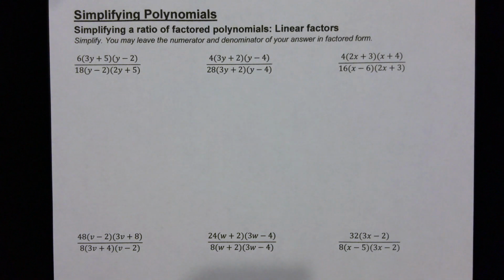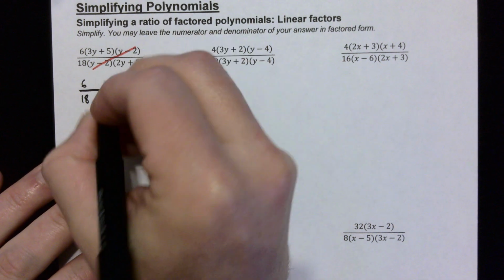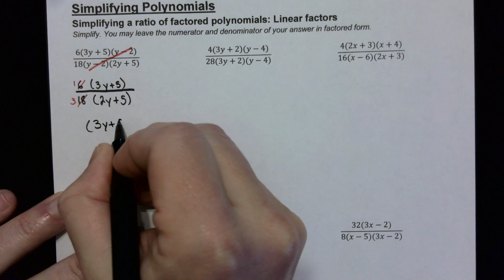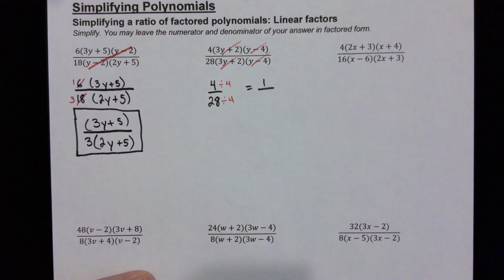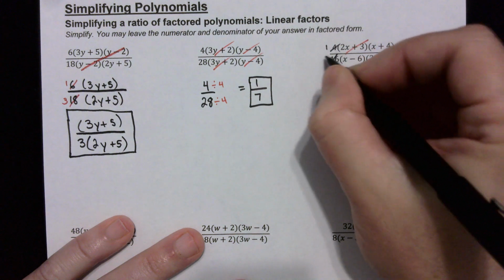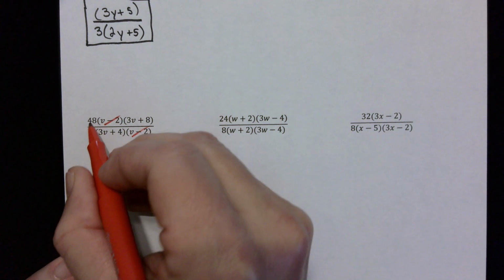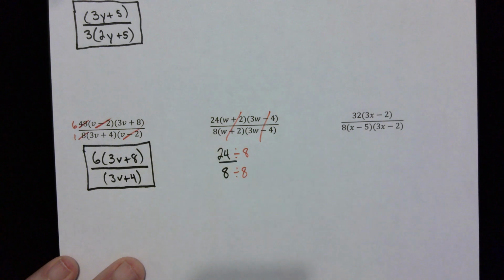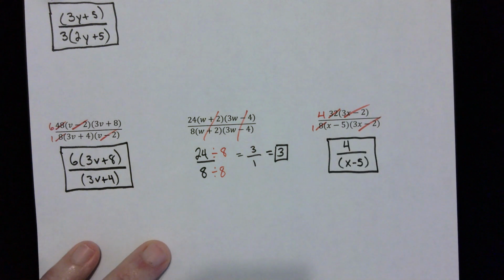Simplifying a Ration of Factored Polynomials with Linear Factors